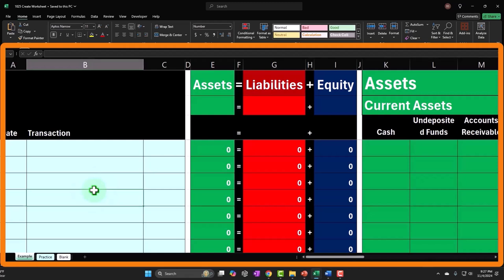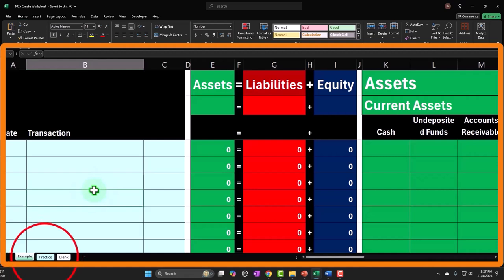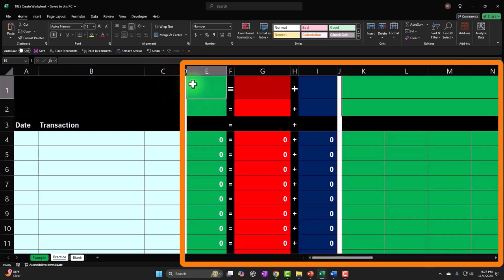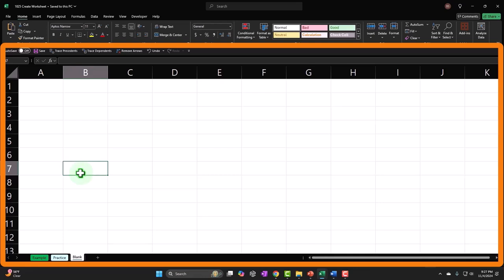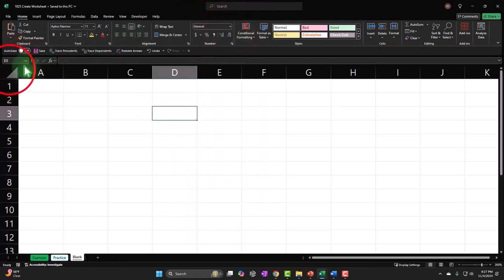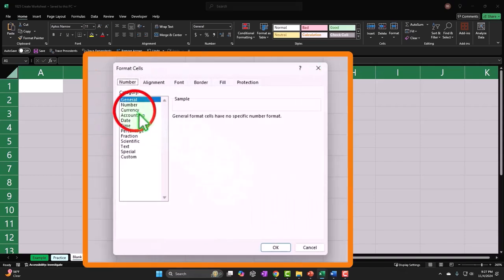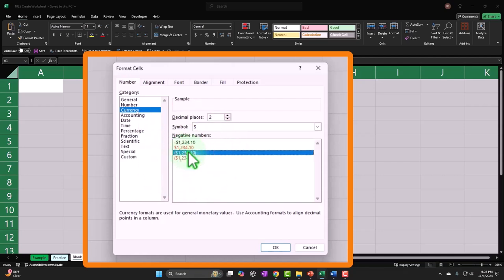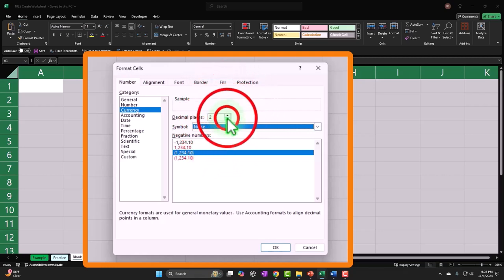Formatting Excel Worksheet for the Accounting Equation Practice Problem Accounting Equation Excel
Learn how to format an Excel worksheet for practicing the accounting equation. Set up a clear and organized foundation step by step!